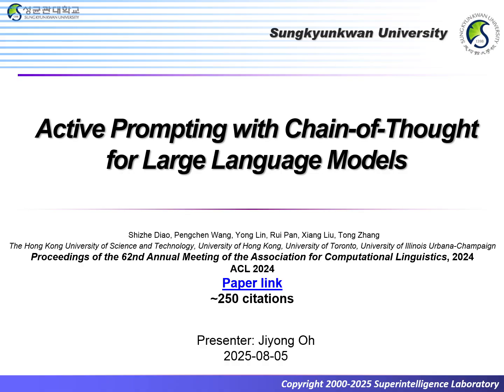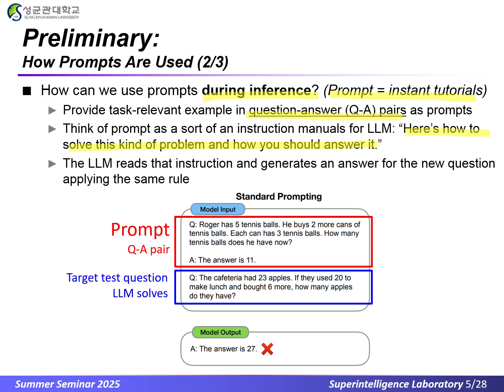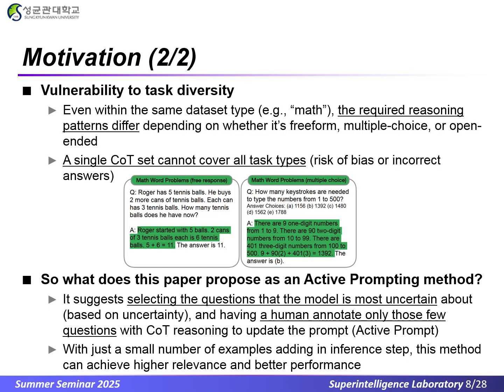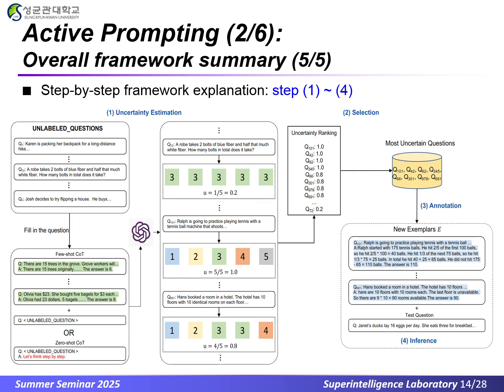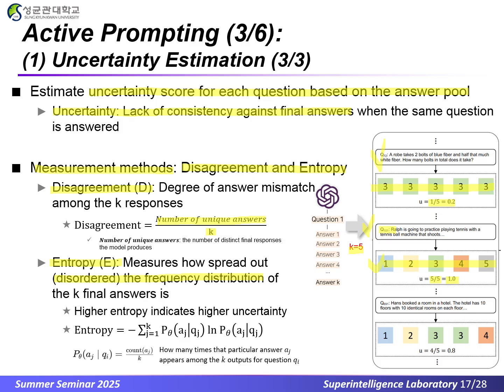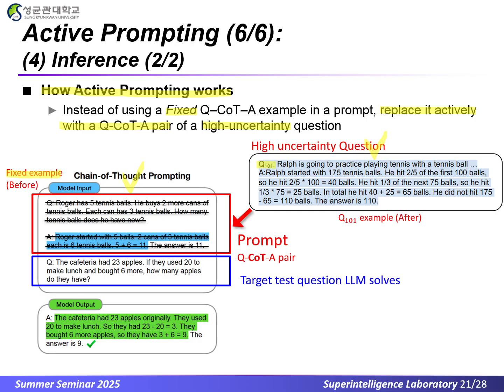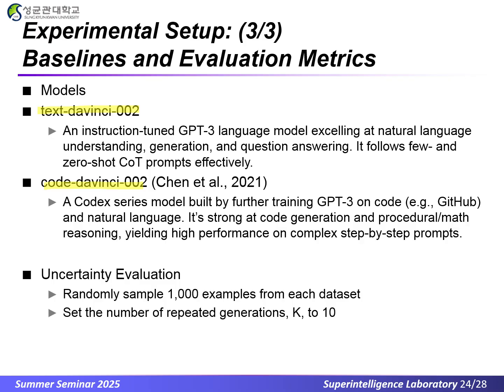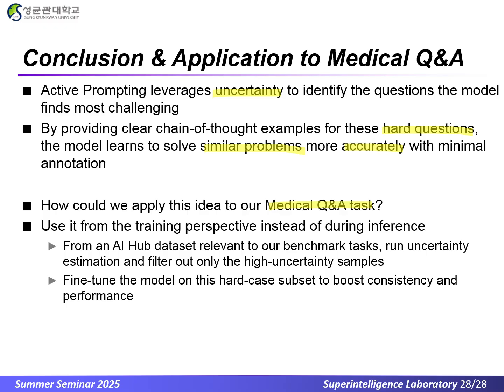Jiyong Active Prompting with Chain of Thought for Large Language Models Eng record fff